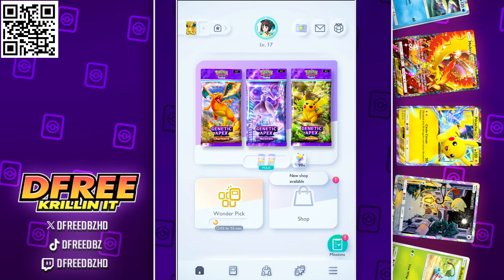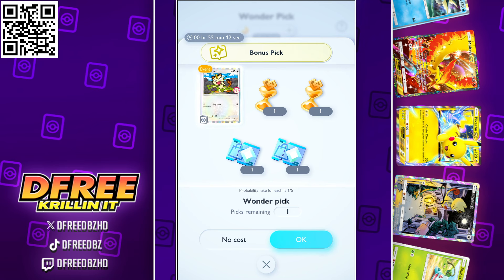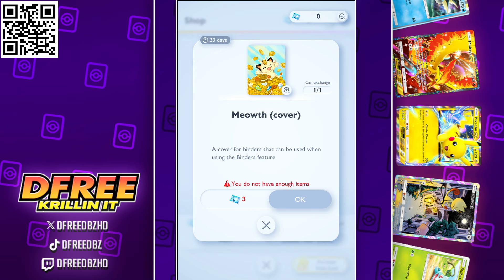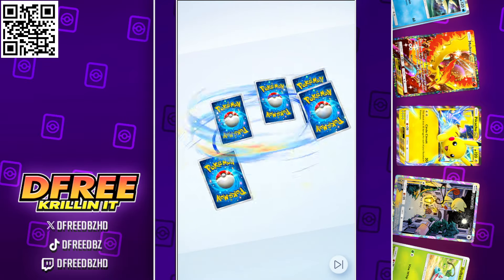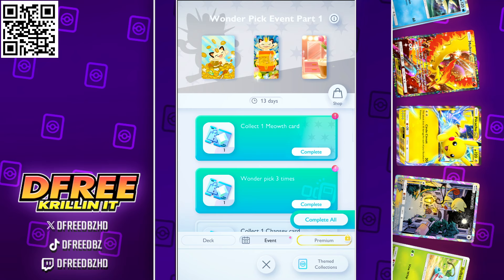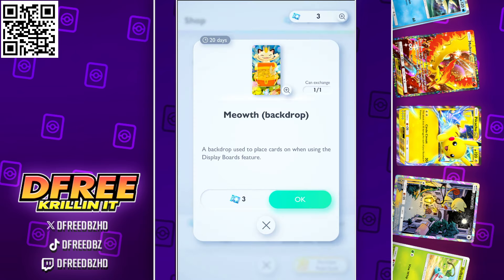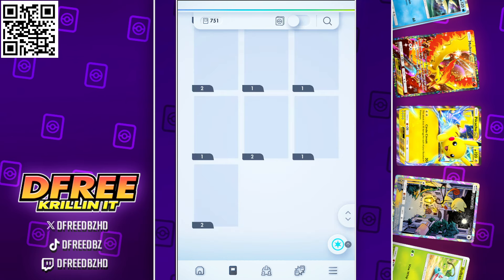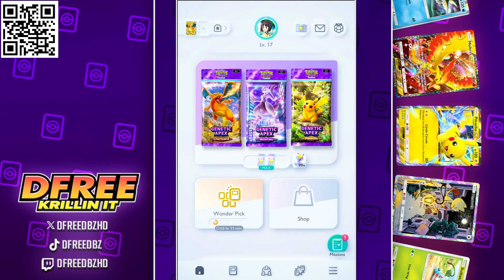The FIRST EVER Pokemon TCG Pocket Event is Here And Here Is How YOU MAX IT!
GET THESE CARDS ASAP!! The BEST Decks to build in Pokemon TCG Pocket! Beginner's Guide